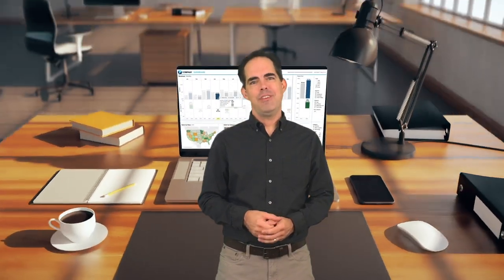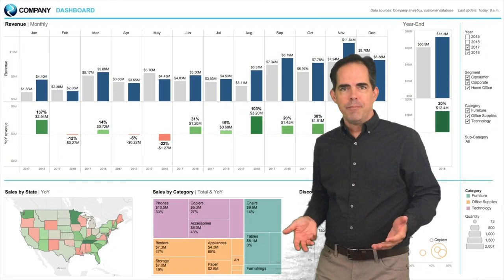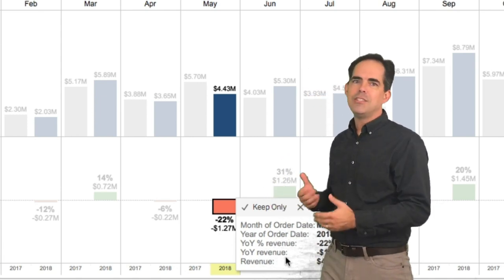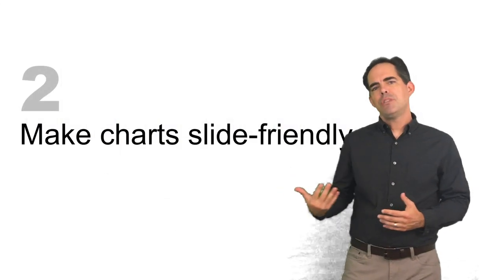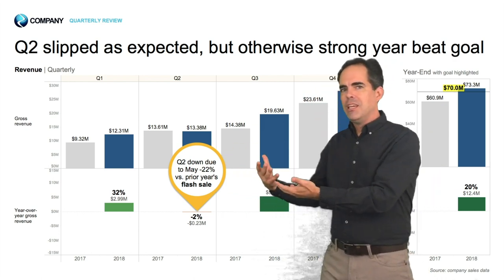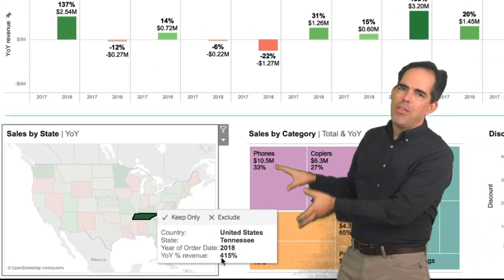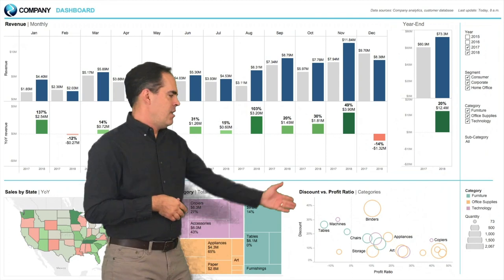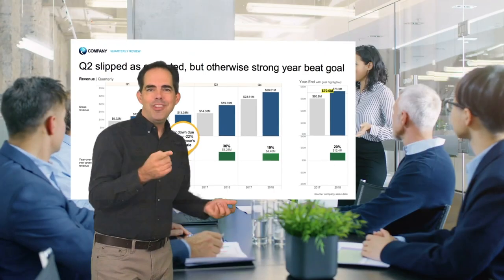Make Tableau Dashboards into PowerPoint Presentations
See four steps on how to create a PowerPoint presentation from a Tableau dashboard, showcasing the data in a way that clearly communicates insights to business executives and decision makers. Presented by Chris Tauber of Data for Execs.